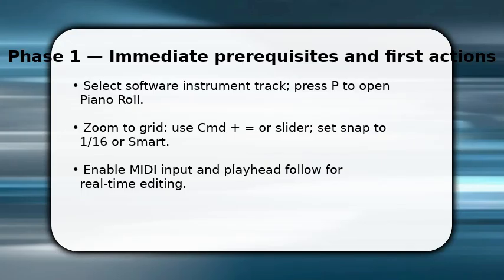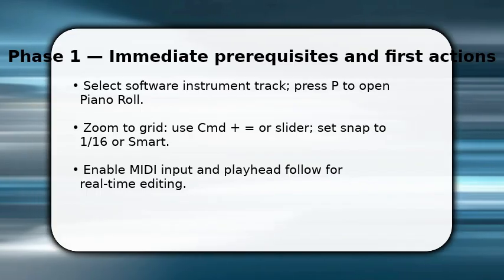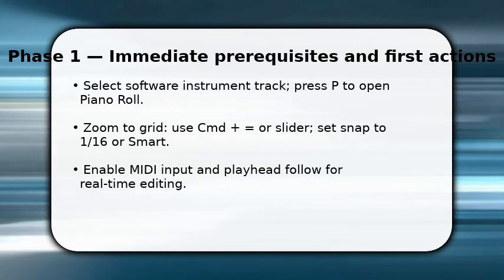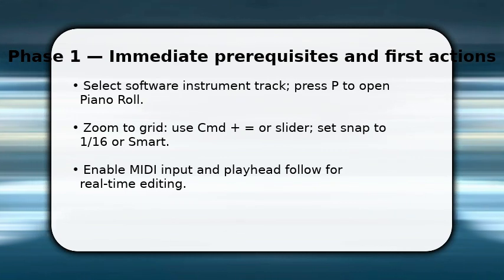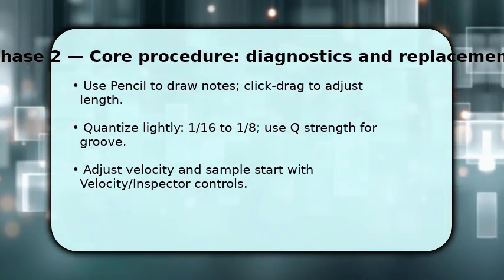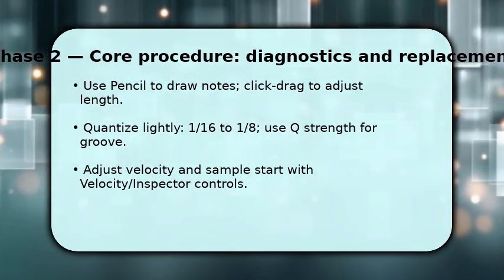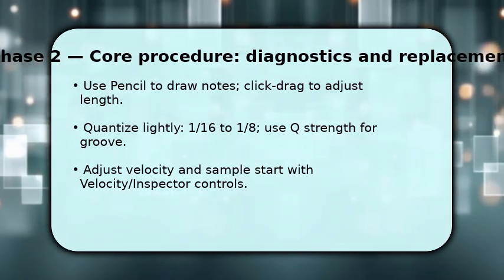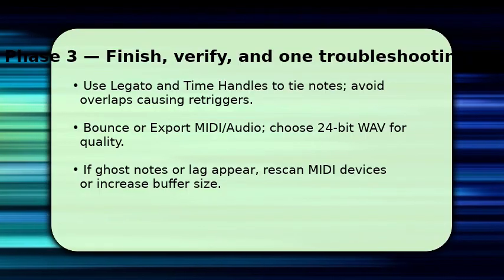How to Use Logic Pro Piano Roll (easy Method)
How to Use Logic Pro Piano Roll (easy Method) | 🔒 Surfshark VPN Deal — Stay private and secure. $1.99/mo + 3 Months Free ▸

Discover the simple steps to mastering piano roll logic for pianists of all levels. This tutorial covers essential techniques, including interpreting notes and timing on a digital platform like Logic Pro.

how to use piano roll, Logic Pro tutorials, piano rolling technique, interpreting notes in Logic Pro, timing practice with piano roll